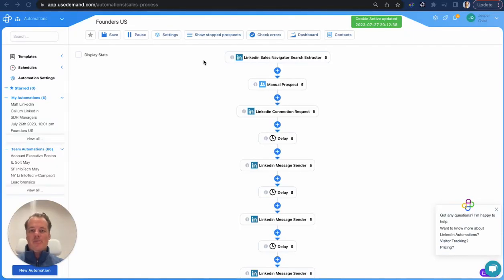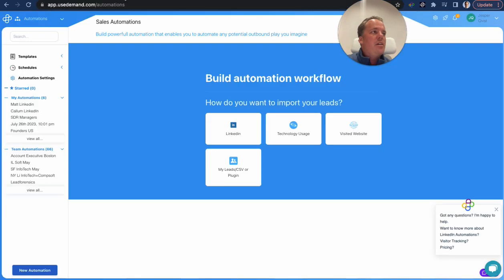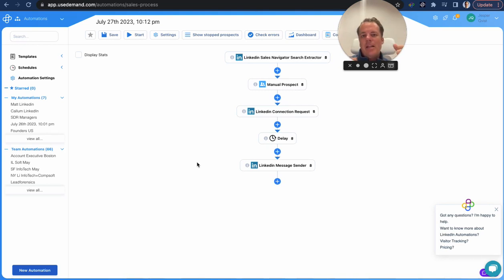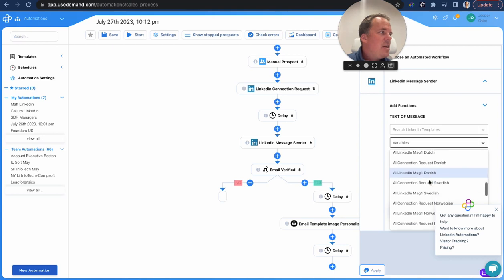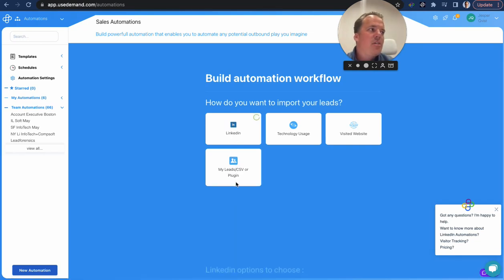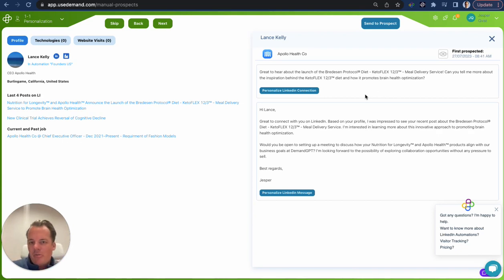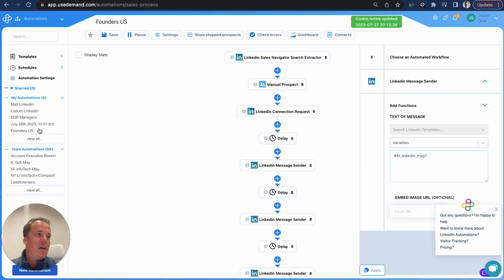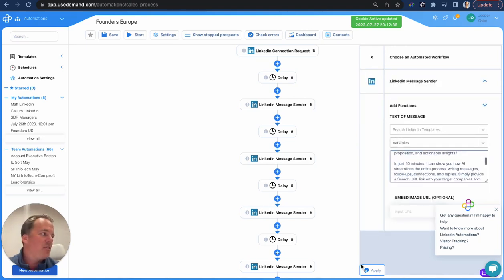Building Your First AI Automation with Salestools